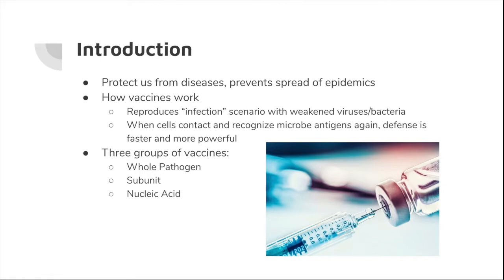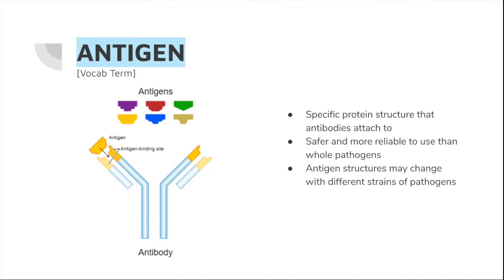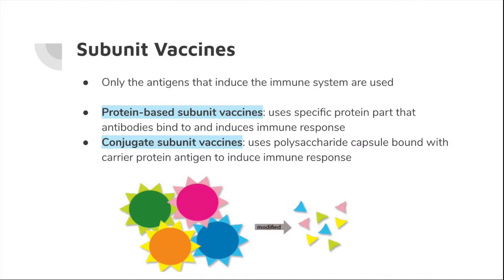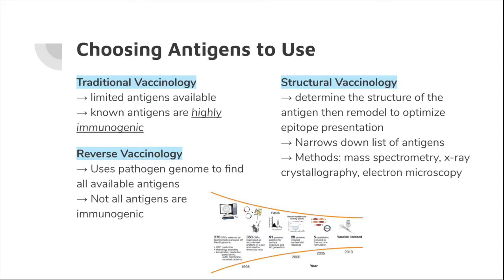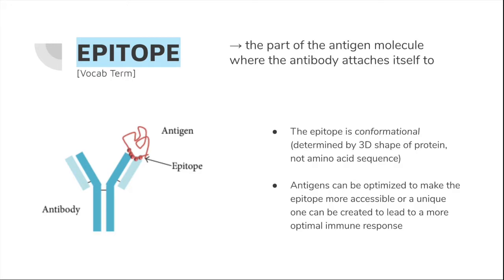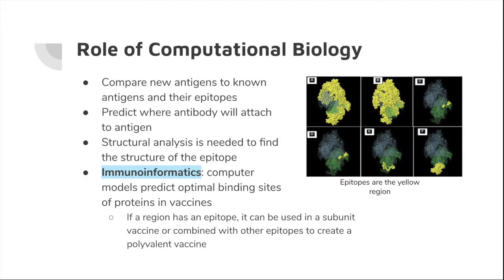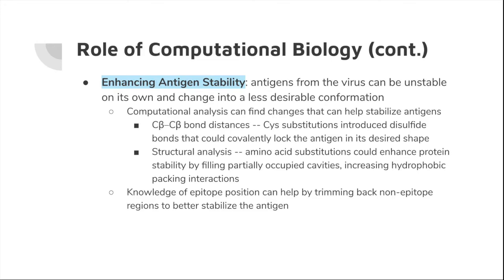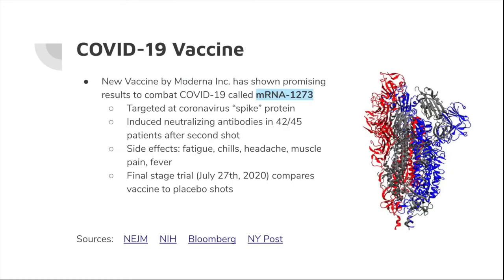Designing Vaccines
This is the final project presentation of "Vagabonds", a student colony group in the 2020 PreCollege Program in Computational Biology.